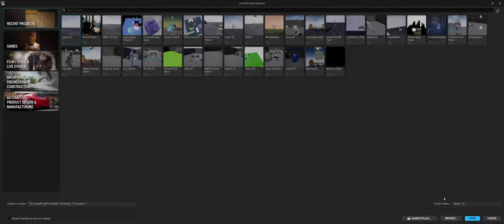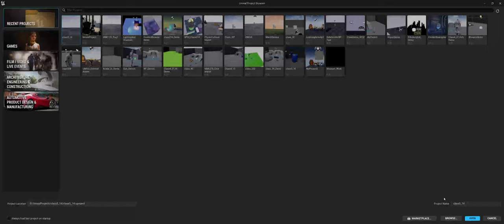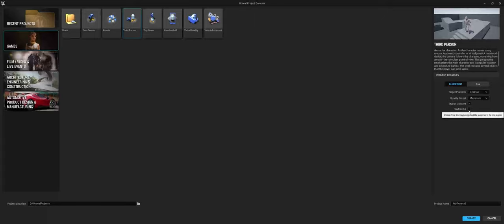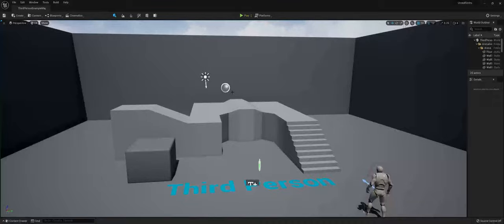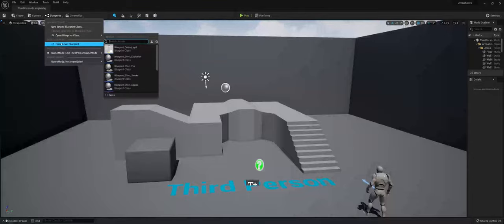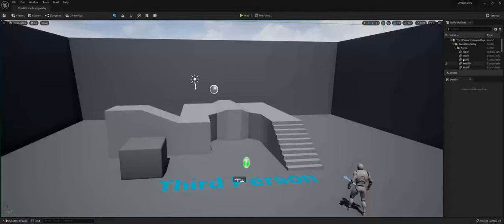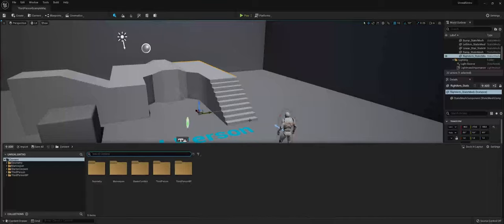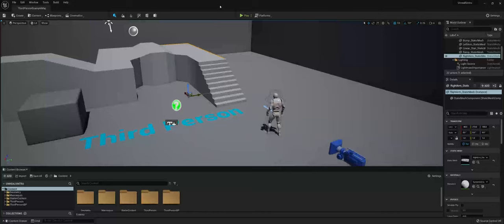Introduction to Unreal Engine 5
An overview video discussing and showing how the user interface has changed.